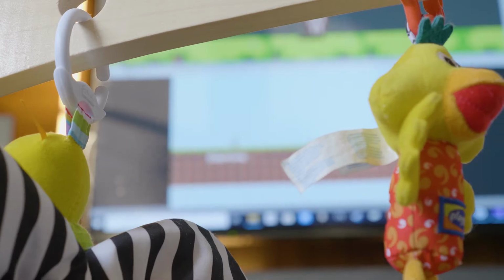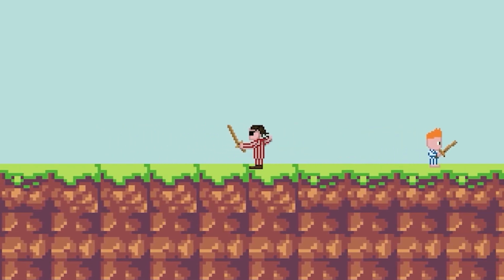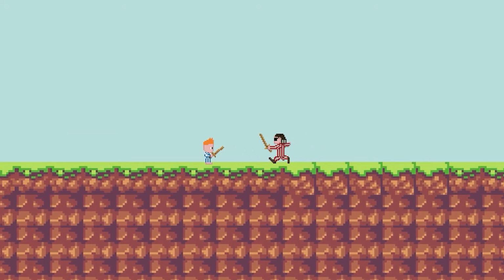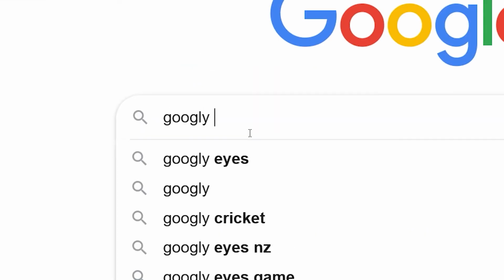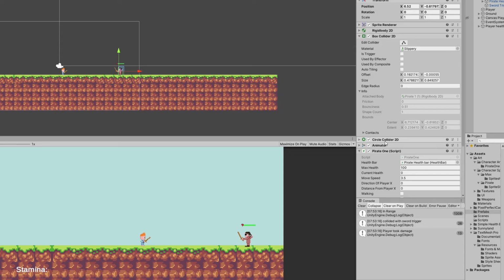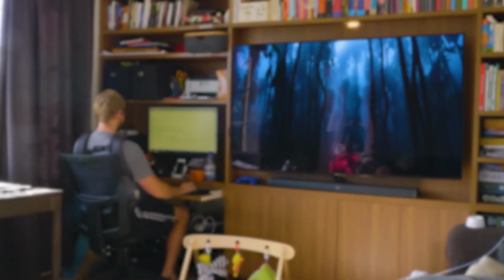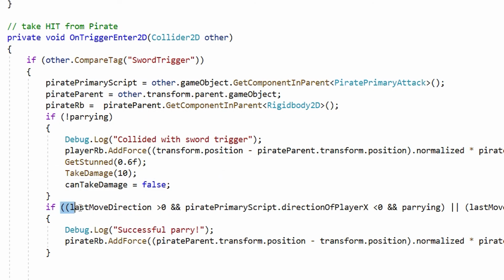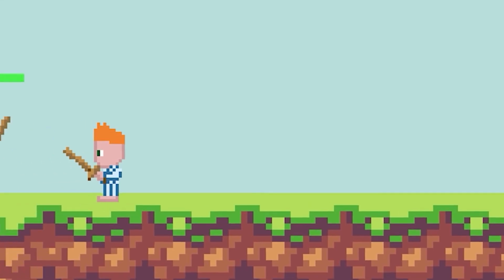First game after 3 weeks of development {Indie Game Devlog #003}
I'm three weeks into development on my first ever video game. I've been learning to program in Unity for less than 2 months, but sharing that learning journey on YouTube. I try my best to balance indie dev with family life and a full time job. Check this video out to see what I've managed to achieve in a week of development.

What did I achieve this week?
  - Animated the first enemy
  - Enemy follows player when player approaches
  - Enemy attacks once in range of player
  - Enemy attacks push the player away
  - Create a health system for player
  - Player takes damage from enemy attacks
  - Added a parry function and animation to the player
  - On successful parry player doesn't take damage and enemy is pushed back
  - Player must face the attacking pirate to perform a successful parry